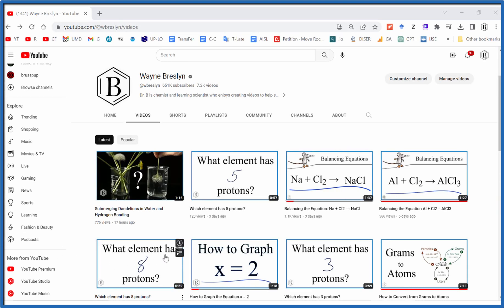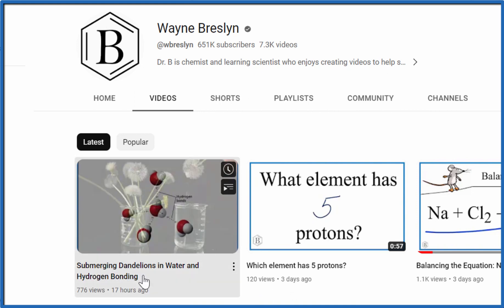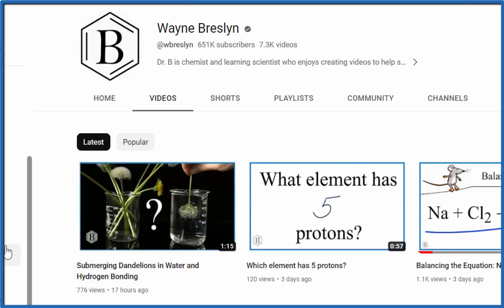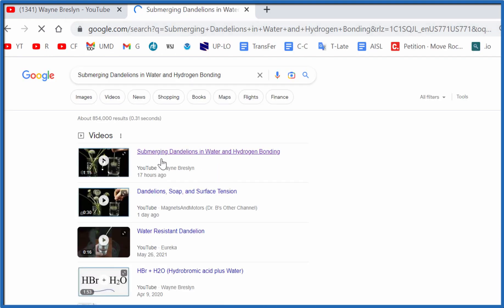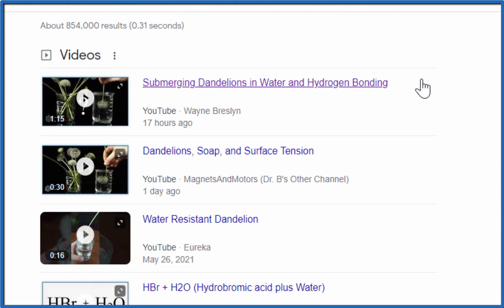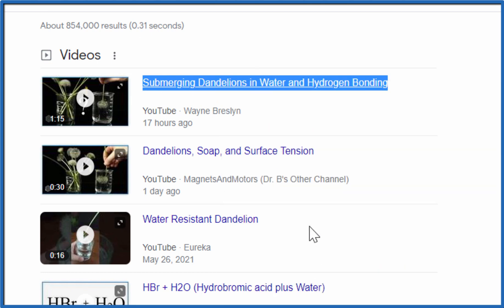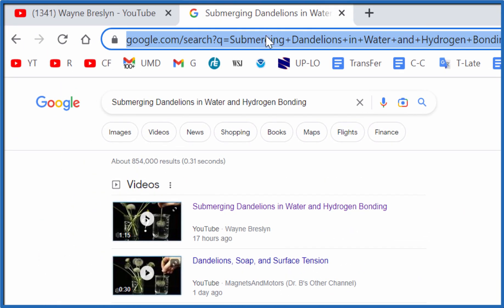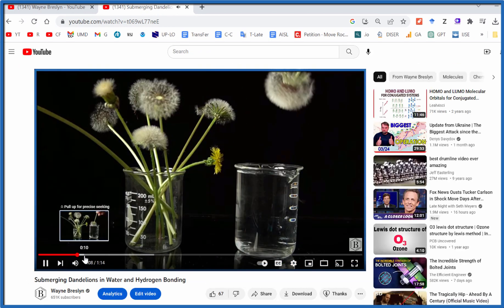How to Copy ONLY the Text in a Hyperlink (not the URL)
To copy the text of a hyperlink in a browser, you can hold down the "Alt" key on your keyboard and then use your mouse to highlight the text of interest. Once you have highlighted the text, you can press "Ctrl+C" on your keyboard to copy it. This will save the text to your clipboard, which you can then paste into another document or program by pressing "Ctrl+V."

If you want to copy the actual hyperlink itself rather than just the text, you can right-click on the hyperlink and select "Copy link address" (or a similar option depending on your browser). This will copy the URL of the hyperlink to your clipboard, which you can then paste into another document or program by pressing "Ctrl+V." This is useful when you want to share the hyperlink with someone or save it for later use.